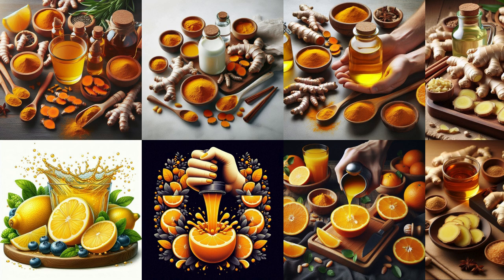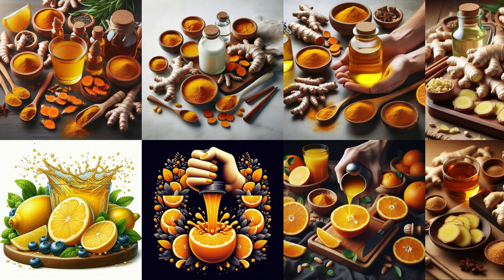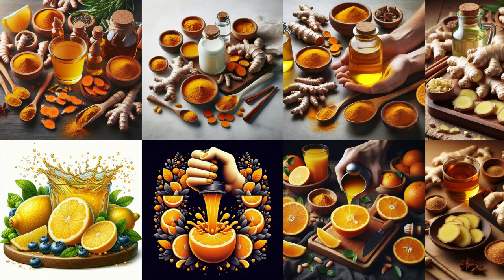"Maintaining Health for 35 Years: Sharp Vision, Clear Mind, and Normal Blood Pressure!"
I Haven't Been Sick in 35 Years: My Vision is Sharp, My Mind is Clear, and My Blood Pressure is Normal!   🍊 Boost your health with this amazing drink! 🍋 I Haven't Been Sick in 35 Years: My Vision is Sharp, My Mind is Clear, and My Blood Pressure is Normal! ✨

Hello friends! Today, I'm sharing a fantastic recipe to keep your body in shape and your health on point. This powerful drink will boost your immune system and enhance your overall well-being. Let's dive into the recipe! 🌿

Ingredients:

50g ginger: Known for fighting viruses and easing rheumatism.
1 orange: Packed with vitamin C for a strong immune system and healthy bones.
1 lemon: Also rich in vitamin C with antibacterial properties.
1 tsp turmeric: Helps with inflammation and joint pain.
200ml water
Preparation:

Peel and cut ginger into small pieces.
Blend ginger, juice of 1 orange, juice of 1 lemon, 1 tsp turmeric, and 200ml water.
Strain for a smooth texture.
Usage:

Consume 15-20 ml every morning on an empty stomach.
Store in the refrigerator for up to two weeks.
Benefits:

Antibacterial & Anti-inflammatory Effects 🌱
Helps with Rheumatism & Joint Pain 🦵
Improves Overall Health & Energy Levels ⚡
I hope this recipe keeps you healthy and fit. 🌟